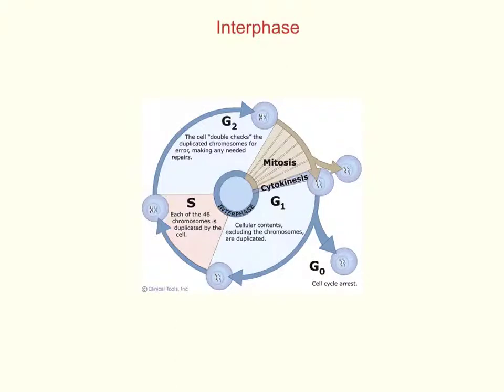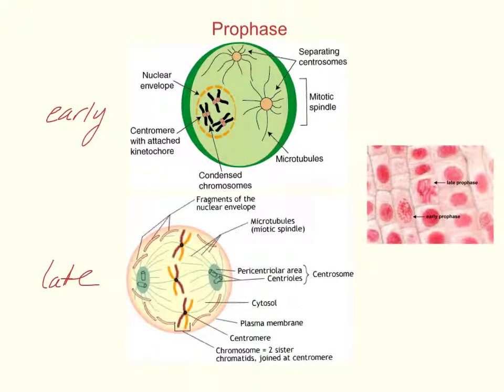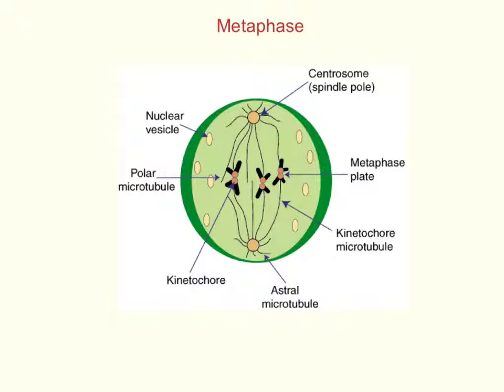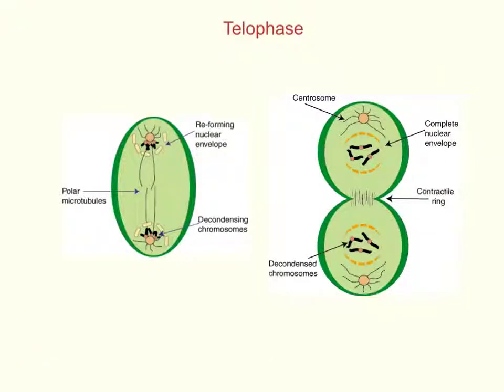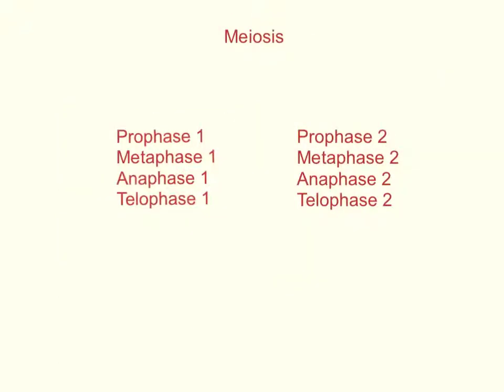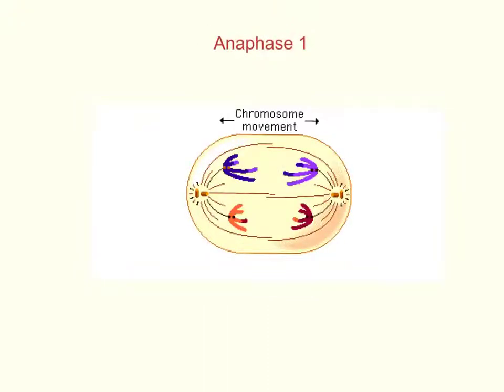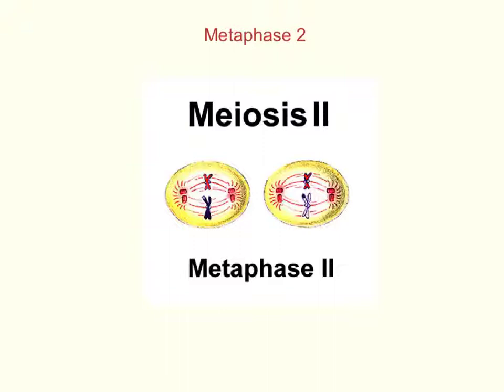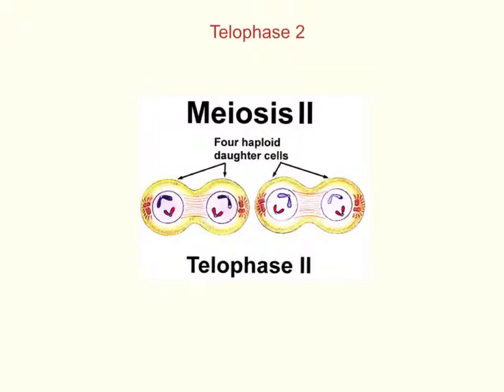Mitosis and Meiosis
For my IB HL Bio class.